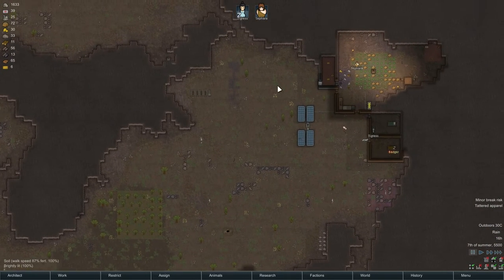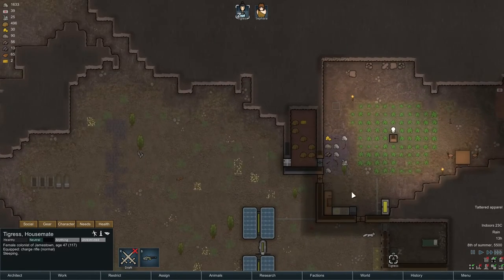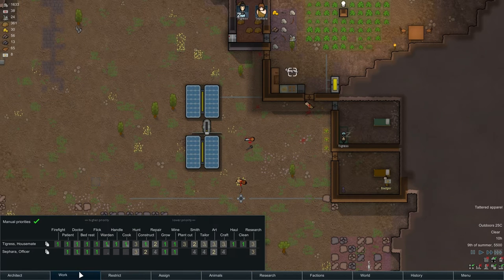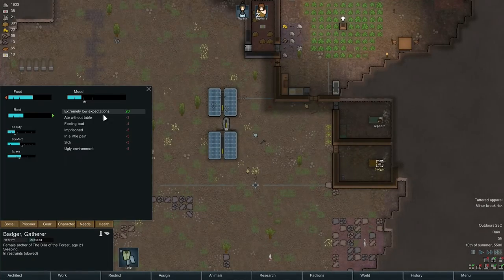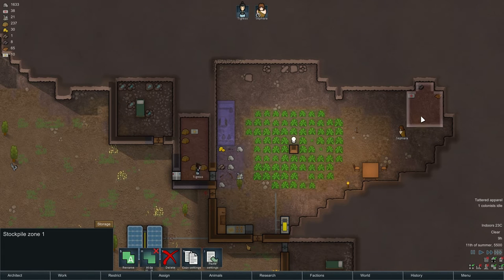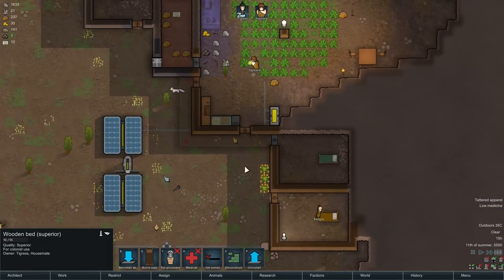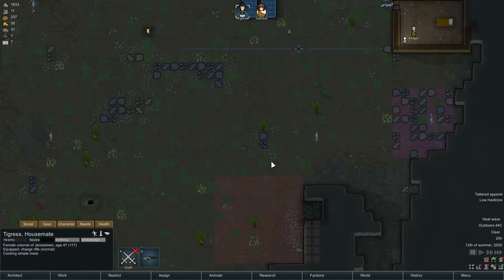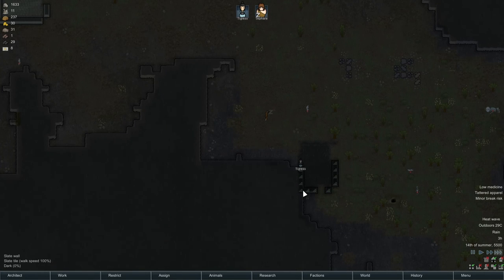RimWorld Alpha 15 | Ep 16 | Badgering Badger | Let's Play RimWorld!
RimWorld is a scifi western base building game currently in Alpha 15.

Change list:
Tutorial
Added new rich tutorial with step-by-step instructions.
Tutorial teaches the basics of setting up a game, building a small self-sustaining colony, and defeating the first
raider.
Tutorial locks out irrelevant controls and highlights relevant controls.
At the end of the tutorial, the player can continue the game with a normal storyteller.
Learning helper
Added new learning helper system to replace yellow pop-up messages and yellow learning alerts.
Learning helper sits in the top right of the screen. If something happens relating to a concept the player hasn’t learned, that lesson will be activated and shown on the learning helper. It can then be opened and read. Lessons are automatically marked as learned when the player does the necessary interaction, and can be marked as learned manually. Lessons are shown as needed by circumstance, or on a slow timer. The overall idea is that you’ll never be shown a lesson you already know, but always be shown the lessons you need to know now.
Learning helper can be expanded and searched for any lesson, so you can look up how to do a specific thing at any time.
Drugs system
Added new drugs system. It’s not just beer any more!
Drugs typically create up to four effects. Not all drugs have all effects.
Primary – The valuable short-term effect, whether it improves mood or work focus or combat effectiveness or makes one immune to a disease.
Overdose – Excessive drug usage in a short time can build up blood toxicity, leading to unconsciousness and possible death.
Tolerance – Long-term usage of a drug can build up a tolerance which makes subsequent usage less and less effective in producing the high.
Addiction – Drug use can form an addiction. This generates a new need for the drug which the pawn will try to feed regularly. If the need isn’t fed, the pawn will develop withdrawal symptoms (low mood, reduced consciousness). Eventually withdrawal will pass and the addiction will go away.
Drugs can be assigned for regular taking through the drug policy system. Similar to Outfits, drug policies are an assigned schedule for taking drugs. You can set any number of drugs, each with a frequency. For example, you can assign a colonist to drink 2 beers every day, and take one Malari-Block every 5 days.
The drugs are:
Beer – Improved mood but worsened capacities. Addictive.
Malari-block – Prevents malaria infection for 5 days.
Yayo – Stimulant pleasure drug, addictive.
Flake – Cheap, short high, very addictive.
Wake-up – Improves work performance, addictive.
Smokeleaf – Improved mood but worsened capacities. More hunger, slower movement. Can form dependence.
Go-Juice – Synthetic futuristic combat drug. Boost speed and fighting capacity tremendously. Addictive.
Luciferium – Glitterworld mechanites that give huge bonuses to most capacities. However, without repeated doses the user goes insane and dies. It is impossible to clear the addiction, and the drug is 100% addictive on one dose.
Drugs are produced in various ways, typically at the new Drug Lab building, from various precursor chemicals and growable crops. They require research to create.
Deep drilling
The map now spawns with clusters of underground resources. These can be accessed by building a deep scanner to find them, and then building deep drills on top of them, and then working the drills. This slowly produces the resource.
Deep drilling tech is at the end of the tech tree. This should mitigate late-game resource exhaustion problems.